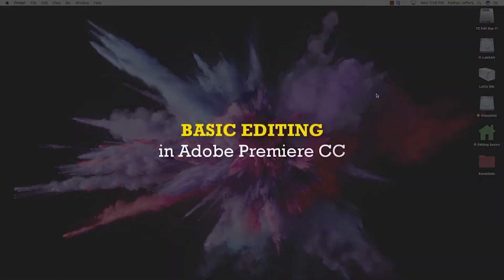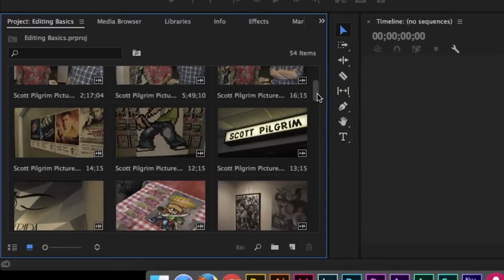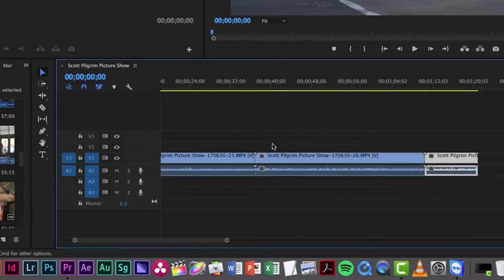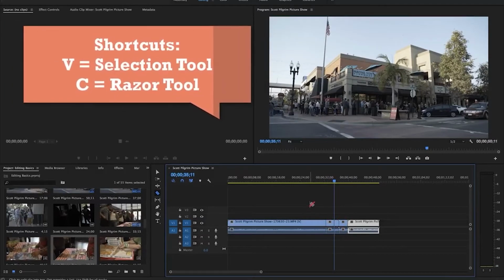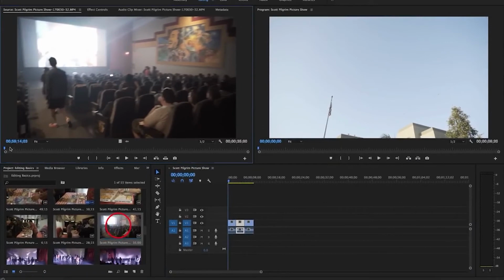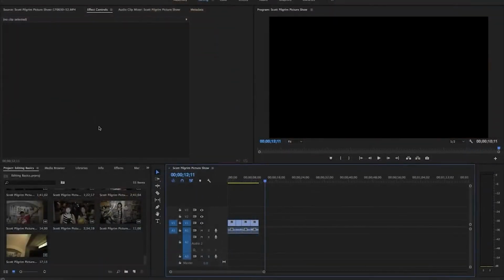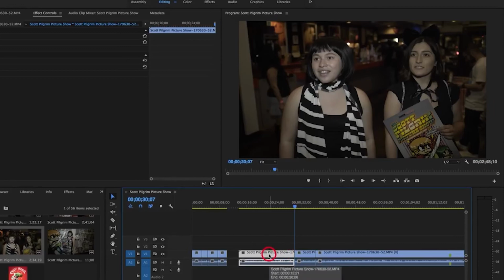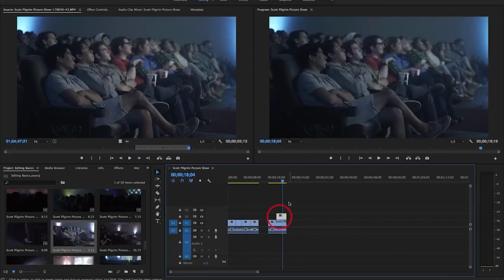Adobe Premiere Pro workshop